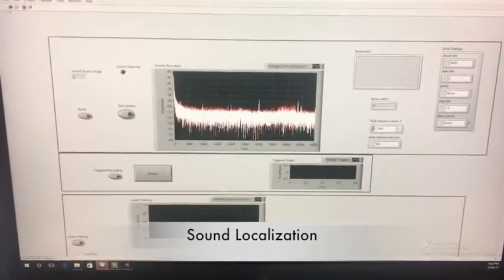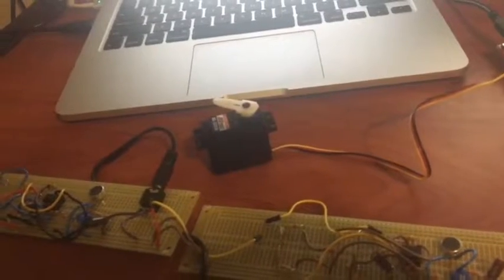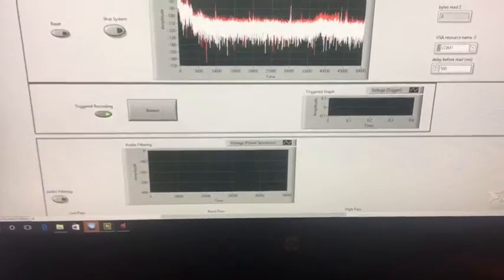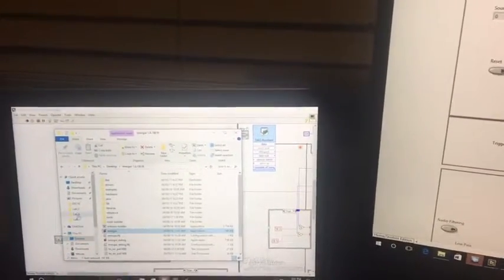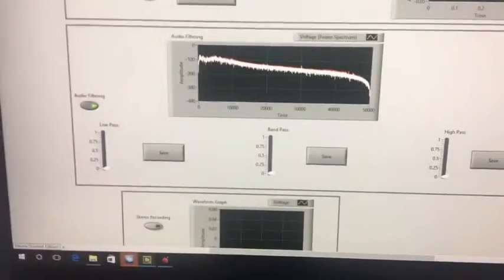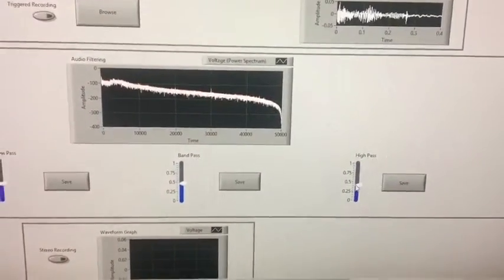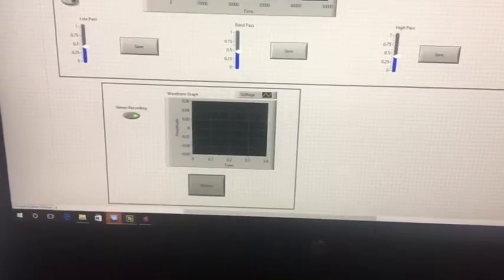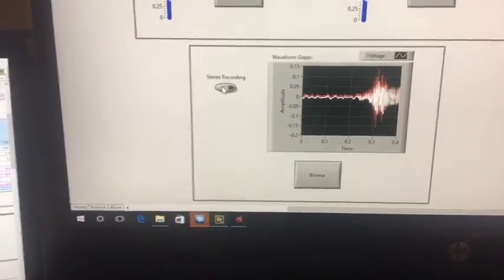EEC10 Final Project: ARU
This was my final project for EEC10, the Audio Recording Unit.